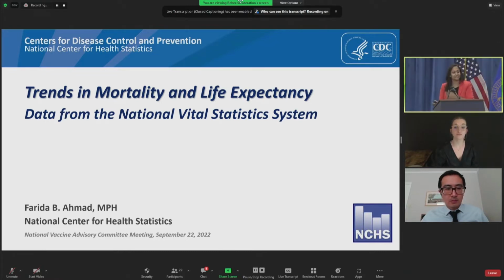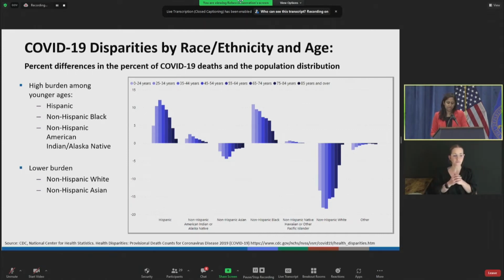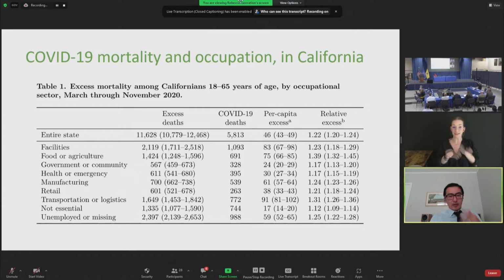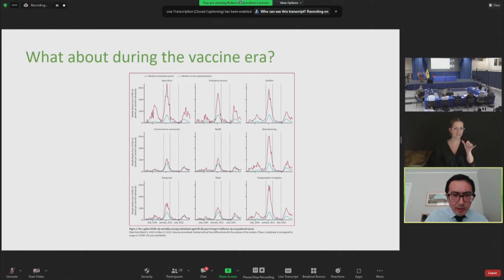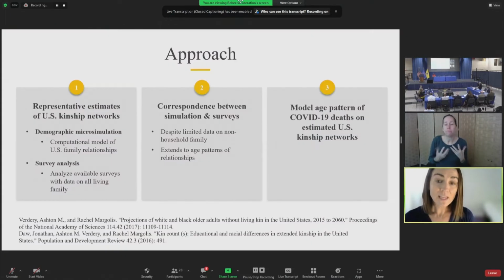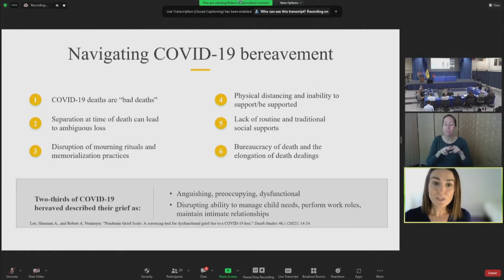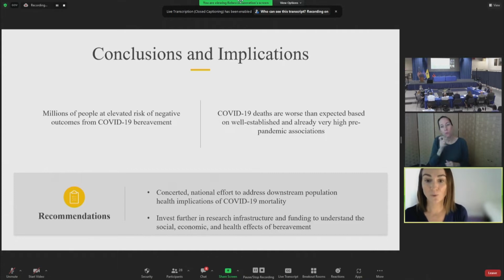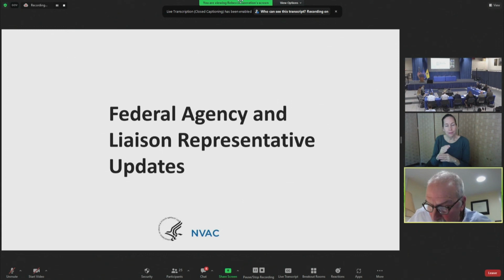NVAC | September 2022 | COVID-19 Mortality Panel and Member Updates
The National Vaccine Advisory Committee (NVAC) recommends ways to achieve optimal prevention of human infectious diseases through immunization. You can learn more about this advisory committee by visiting the NVAC website at hhs.gov/vaccines/nvac/index.html.